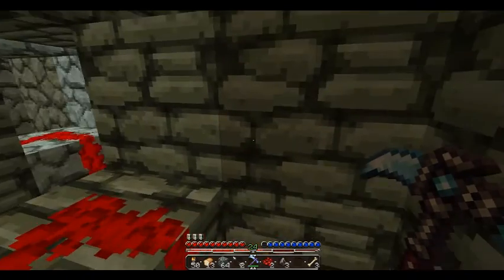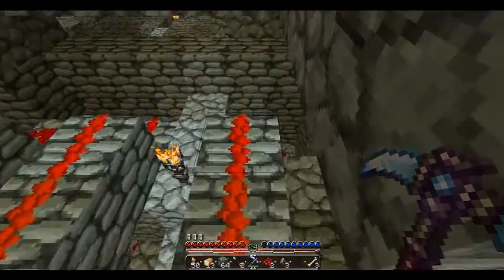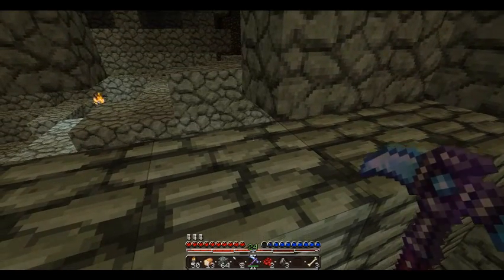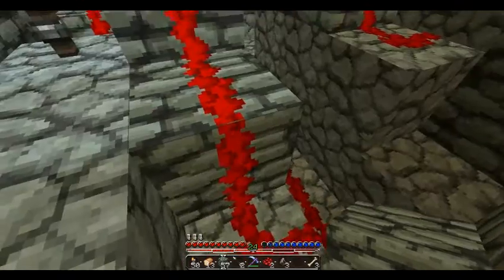Red Manly's Minecraft -Ep. #044 - Operation Metro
Stop selector is a go! It goes pretty heavy on the redstone though :(

If you enjoy the video and the series leave a rating or a comment or both!

Also make sure to check out the other Let's Play Series from Episode 1